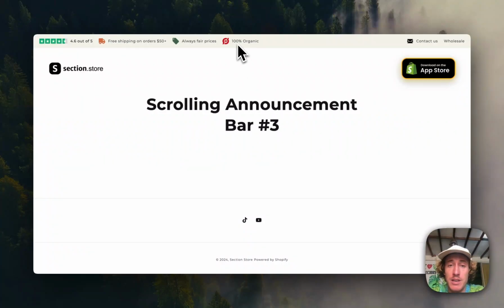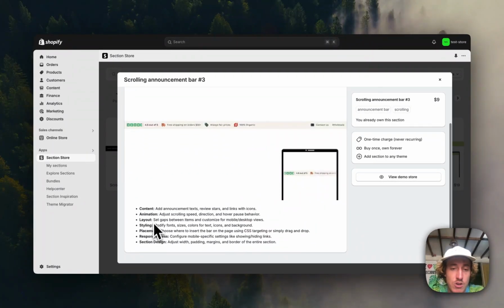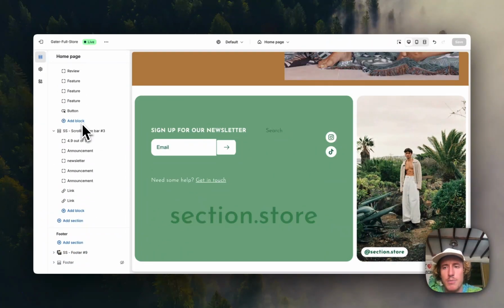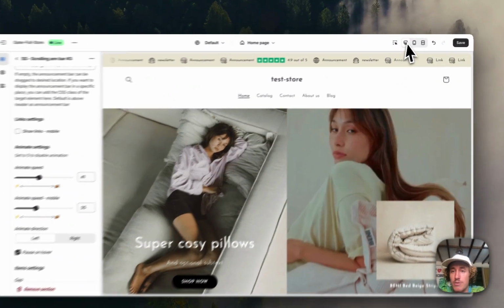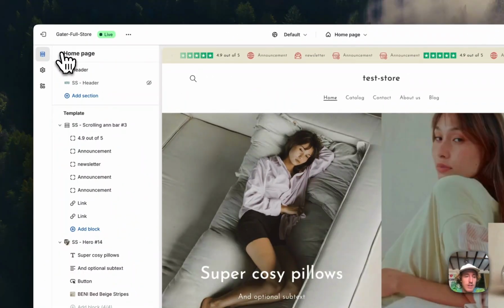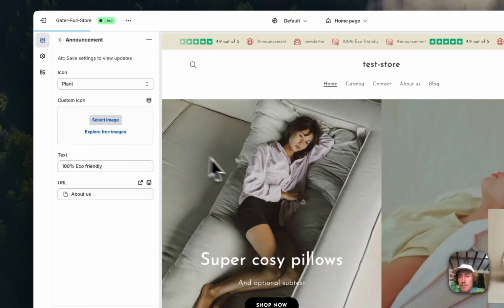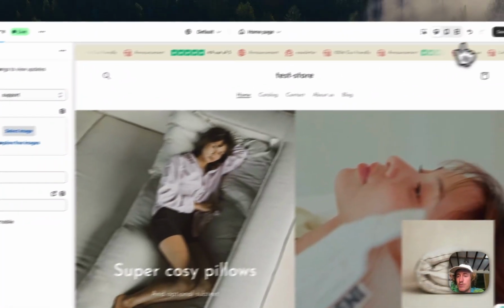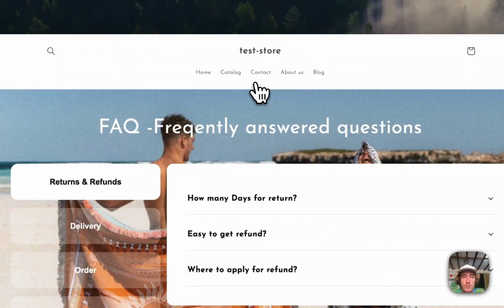Scrolling Announcement Navigation Bar | Shopify E-Commerce 2024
Add these fully customizable Product Page Tabs to your Shopify.